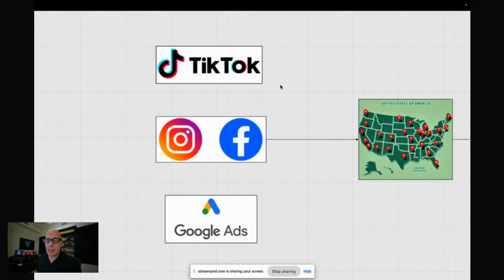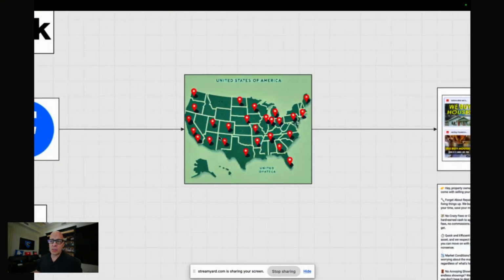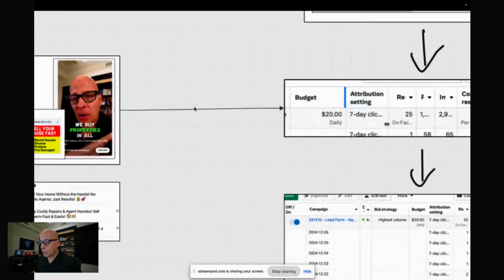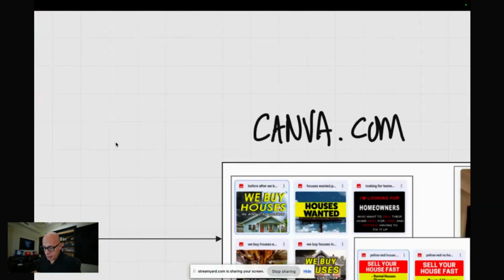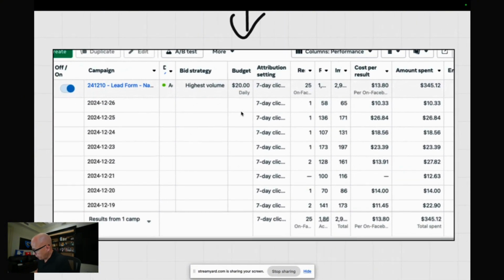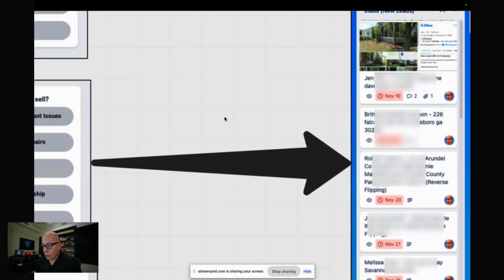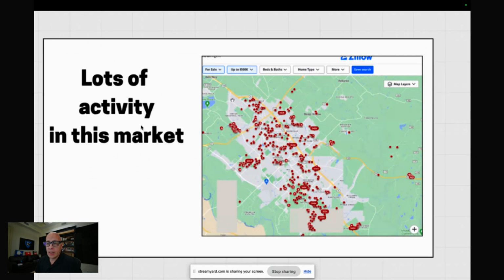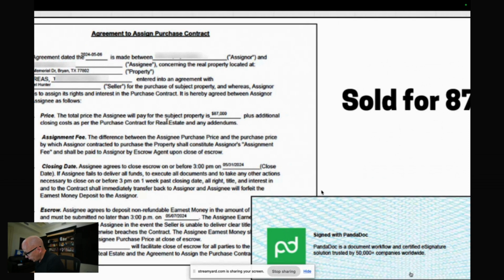$22 Facebook Ads → $12K Wholesale Deal (Step-by-Step)